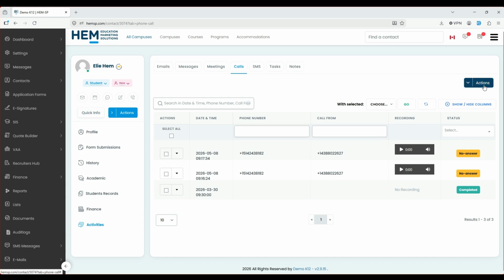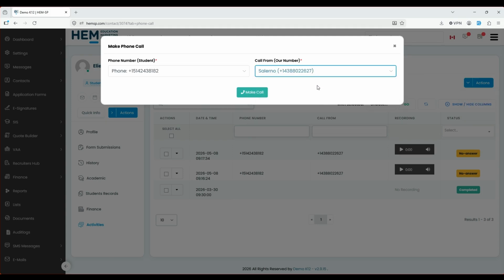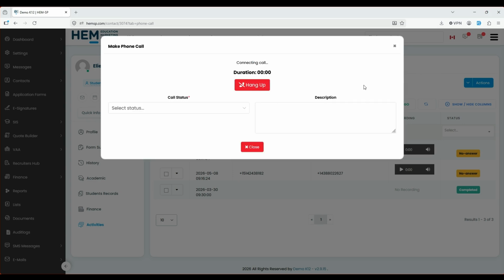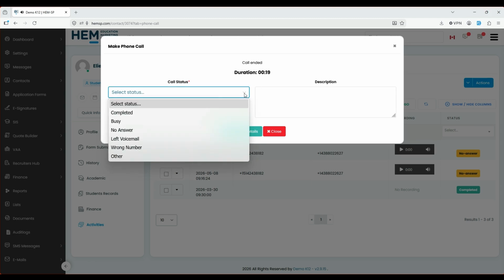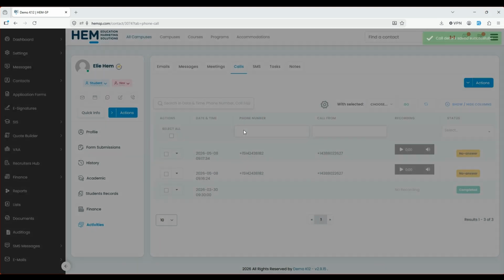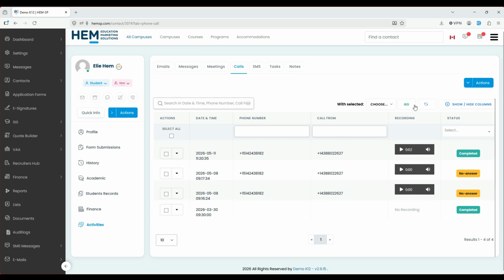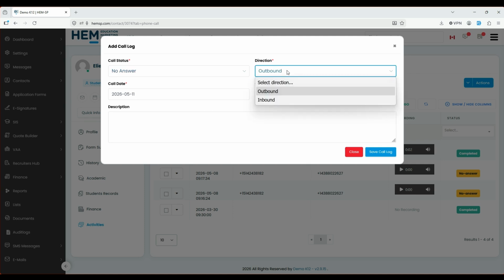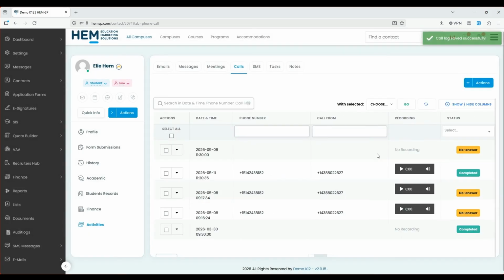Make & Manage Calls Efficiently in the Student Portal | HEMSP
Improve student communication by making and managing calls directly within the HEMSP Student Portal. Keep call records organized, streamline follow-ups, and maintain better visibility across your communication workflows.

In this video, you’ll see how to:
🔹 Make calls directly from the Student Portal
🔹 Manage and track student call activities
🔹 Keep communication records organized
🔹 Improve follow-ups and outreach workflows
🔹 Support student engagement with centralized communication tools